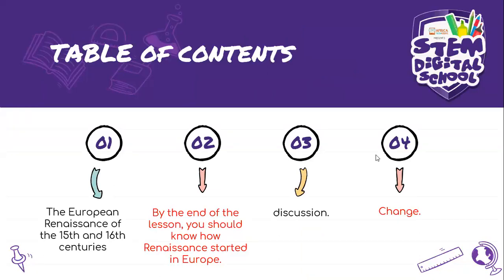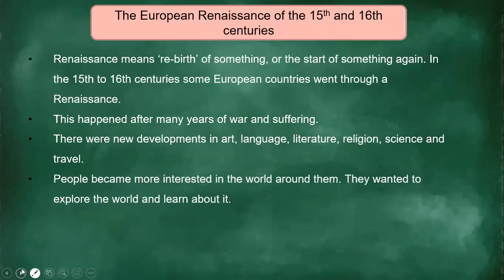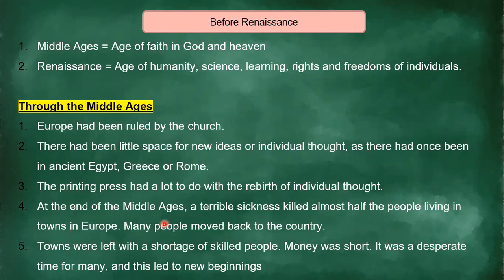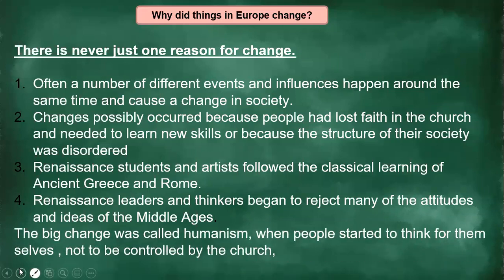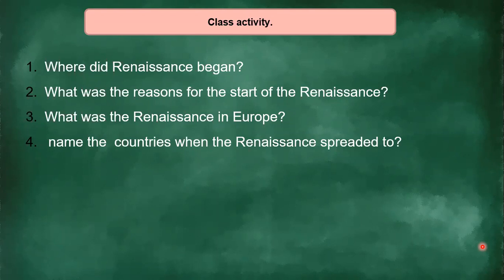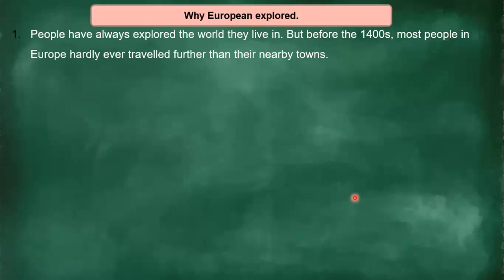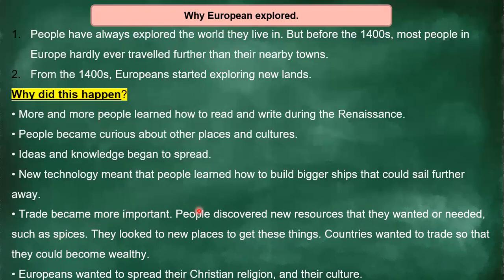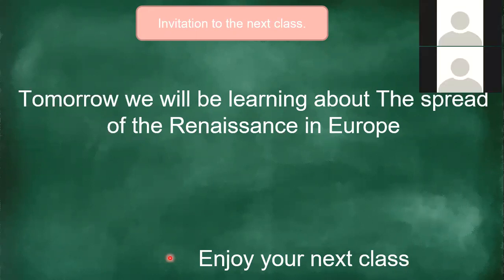Grade 6 - Social Science | 8 July 2020 | Europe Exploration